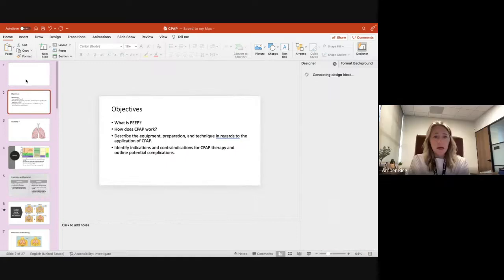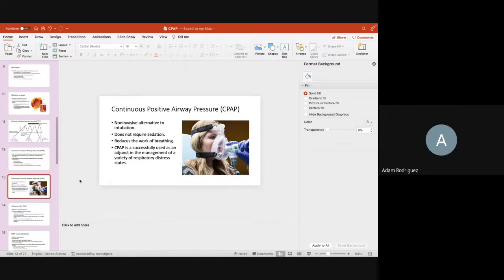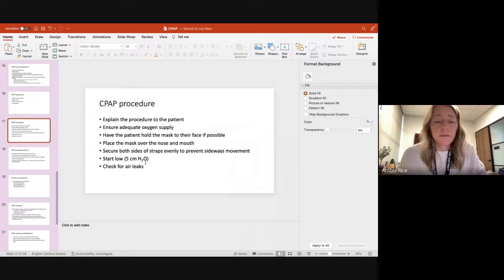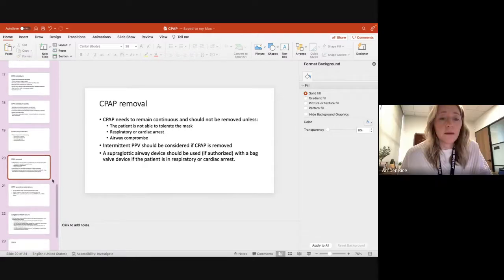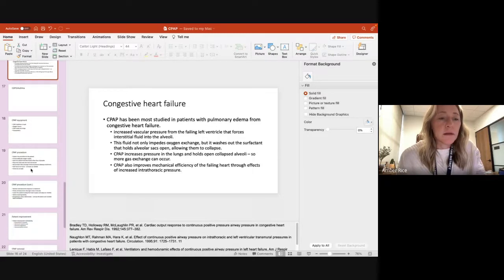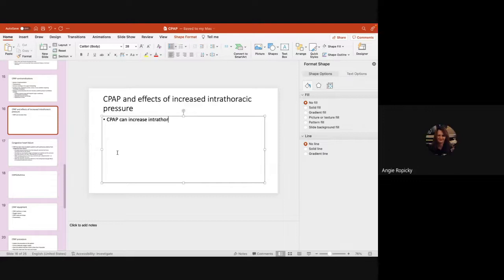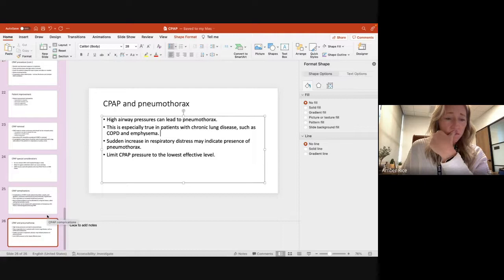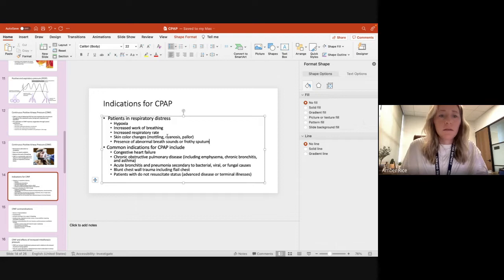ADHS BEMSTS Education Committee's STR Curriculum for Airway Workgroup Sept. 21, 2022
The Bureau's Education Standing Committee created a workgroup to develop/update a training that could be utilized by statewide EMS.